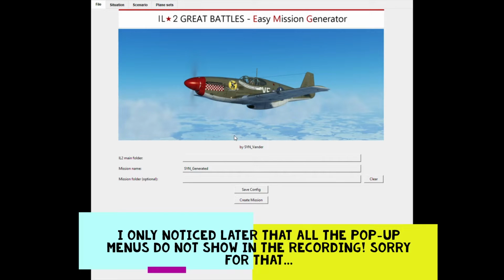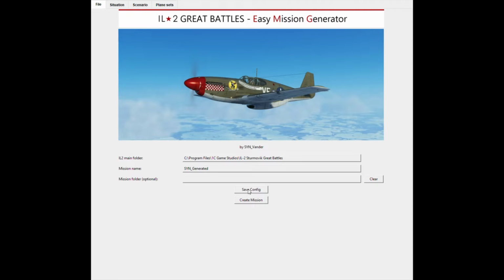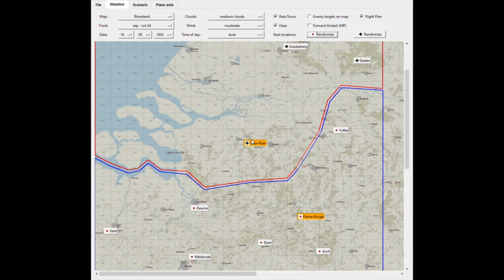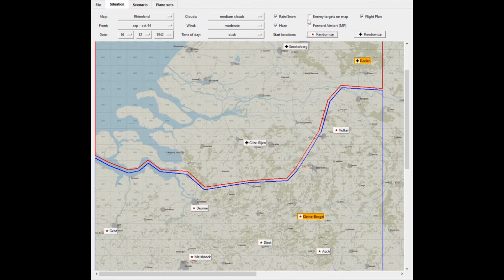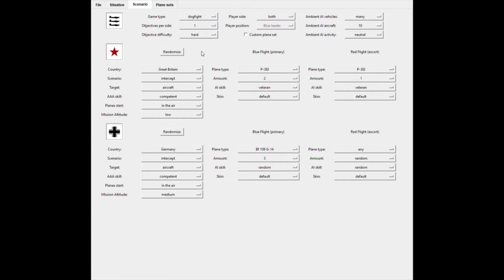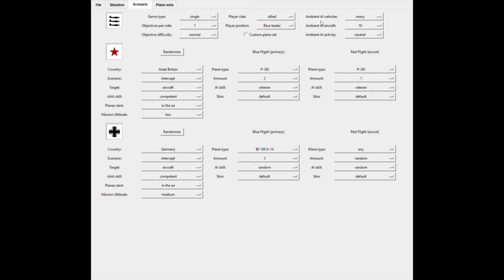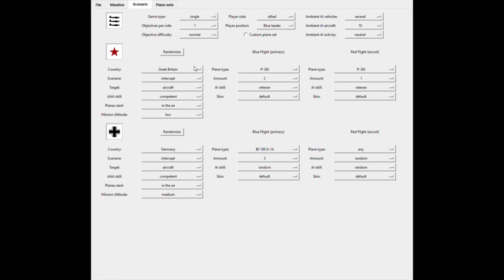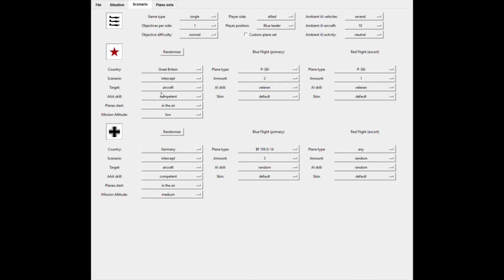Easy Mission Generator for IL2 Great Battles - Part 1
In this video i talk you through the various options in the mission generator tool that I created for the combat flight simulator IL2 Great Battles. The first part covers the global settings, map selection and most of the scenario configuration.